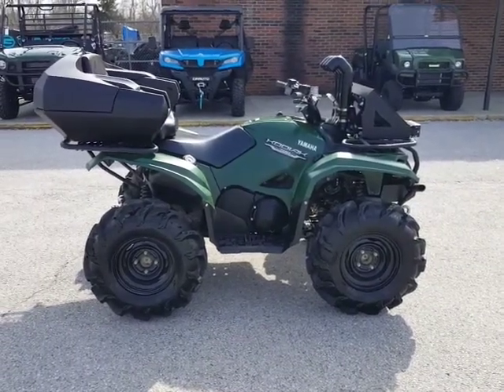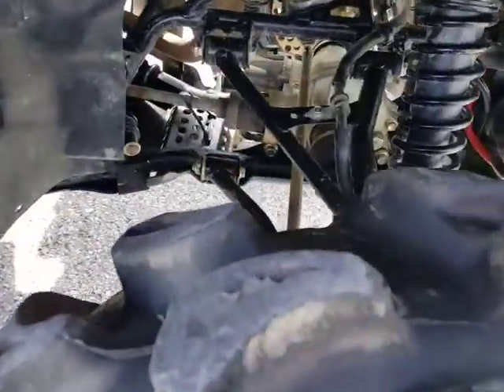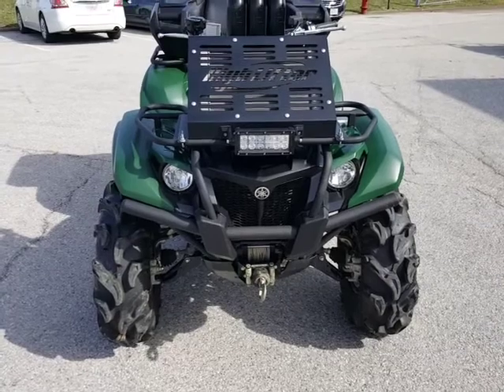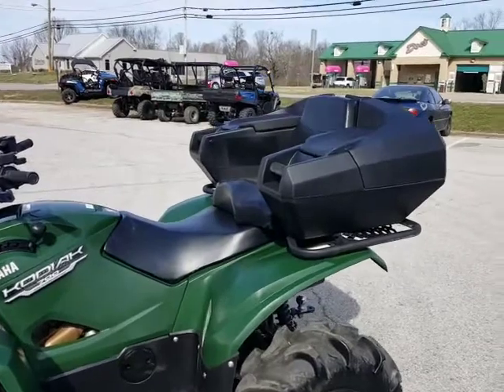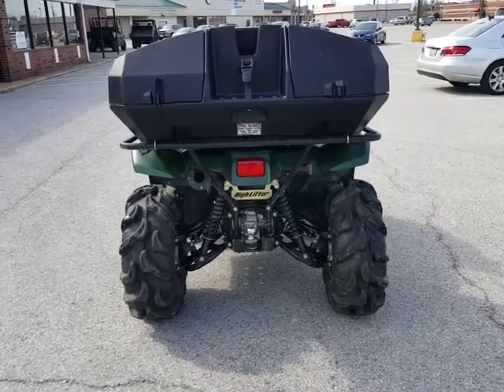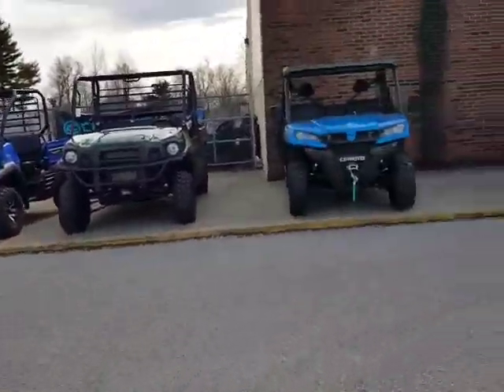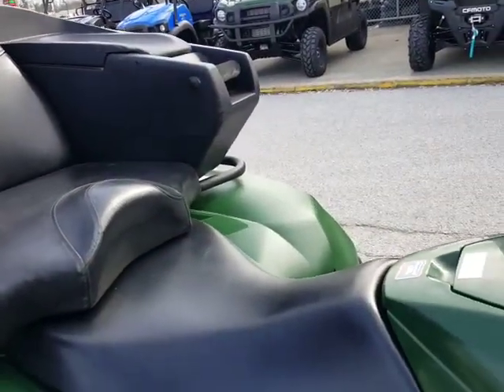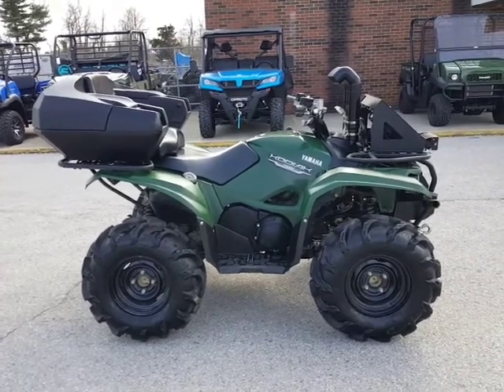Yamaha Kodiak 700 2016 (SOLD)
Kentucky's premier power sports shop. Family owned and operated for 19 years in scenic Mt. Sterling KY. Featuring the complete line of Kawasaki motorcycles, ATVs, and utility machines. Gateway Cycles also has a full service and repair shop servicing most makes and models including Yamaha, Honda, Suzuki, Polaris, Can Am and Harley Davidson. If you are looking for a cruiser, bagger, chopper, trike, dirt bike, trail bike. sports bike, moto cross bike, side by side, utility vehicle, 4 wheeler or atv come to the largest showroom in KY with over 200 new and used machines in stock. Gateway Cycles "Where dreams become reality".